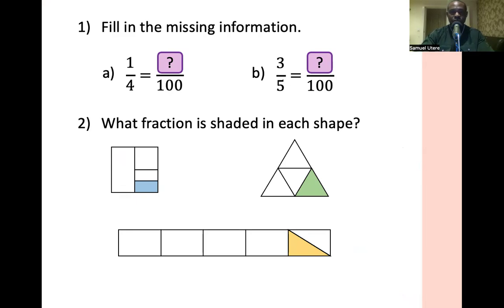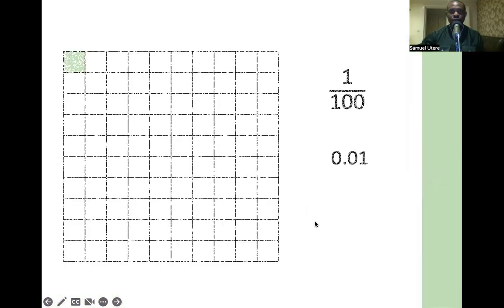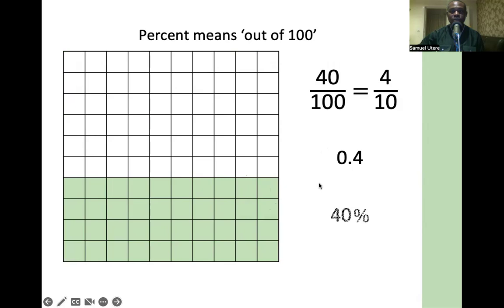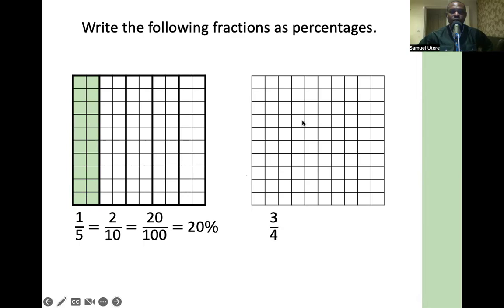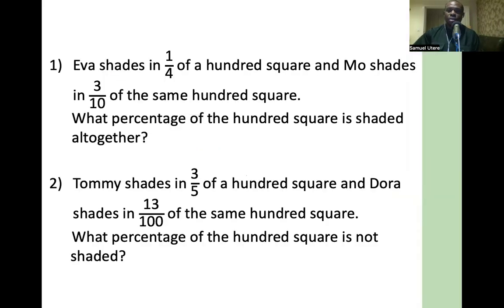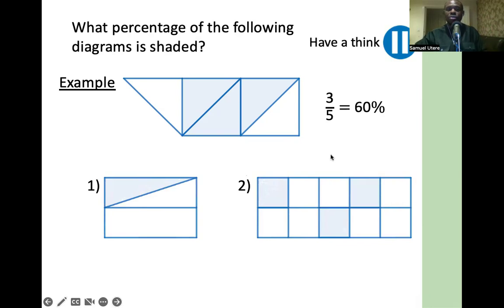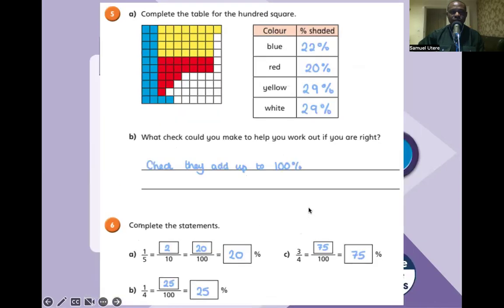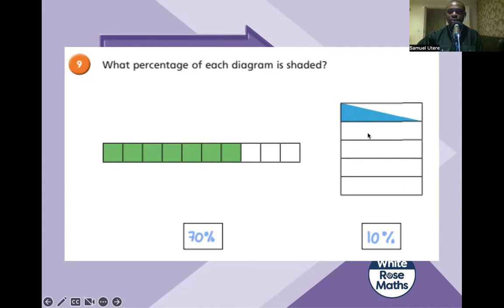Why Hundred Squares Make Percentages Easy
This video provides a quick tutorial focusing on understanding the meaning of percentage using a hundred square. It reinforces learning of fraction, decimal, and percentage equivalence.